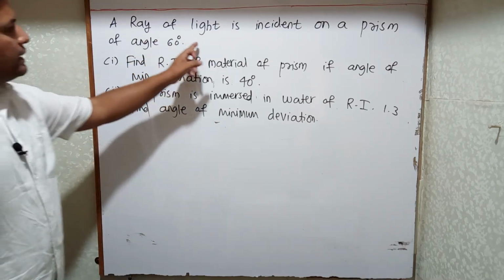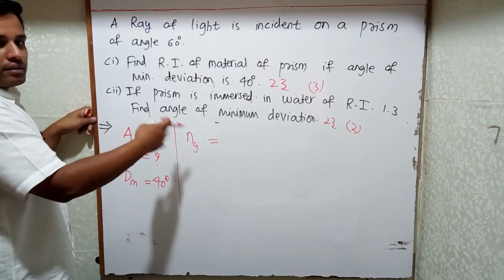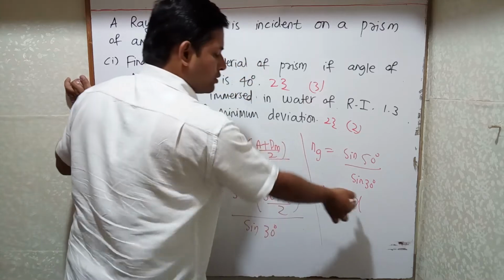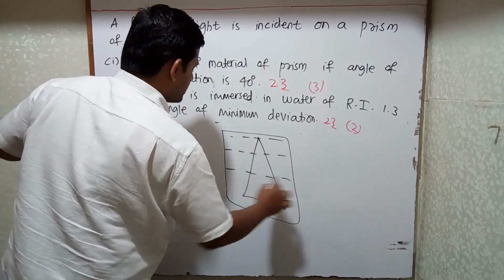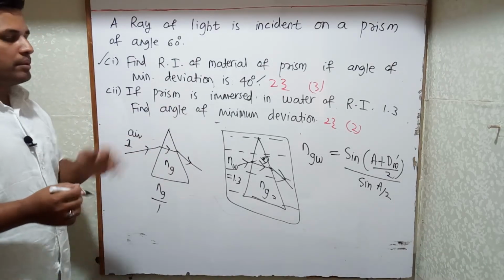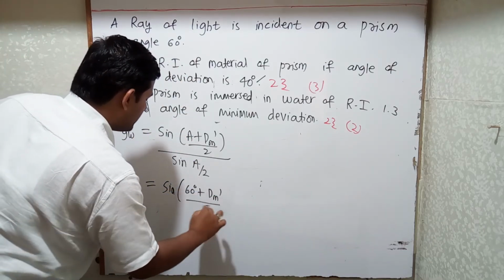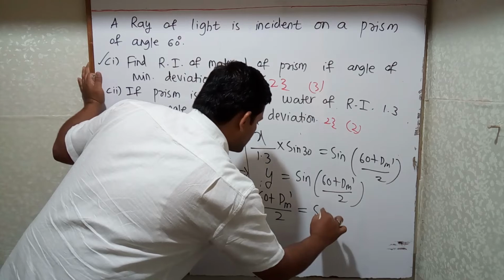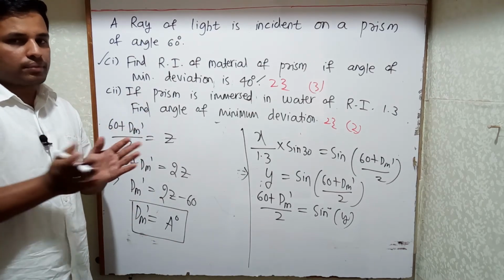Numerical on Refractive Index of Prism| PU-2 Karnataka Board Exam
Hello students,
In this video, we are discussing one of standard numericals on Refractive Index of Prism. Visit the Playlist "PU-2 NUMERICALS"